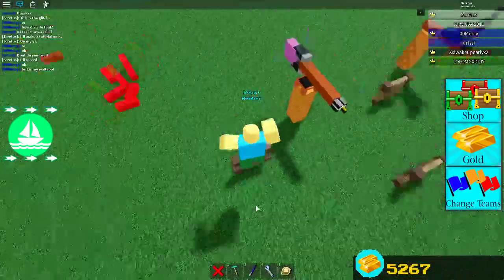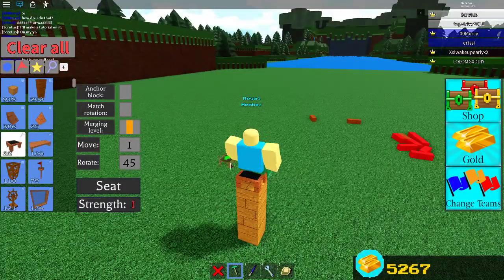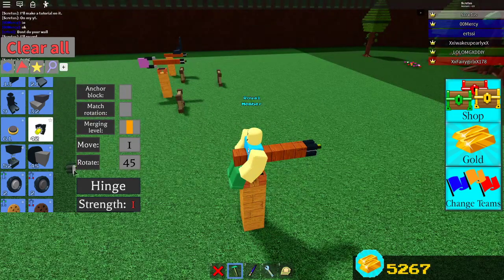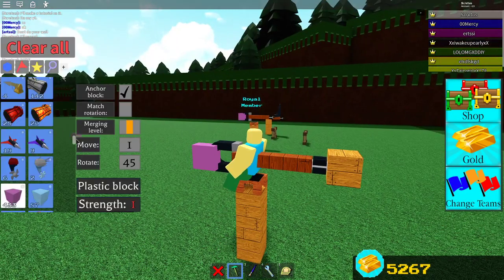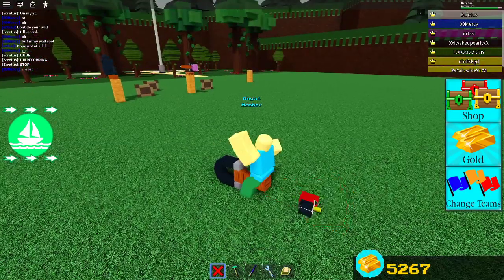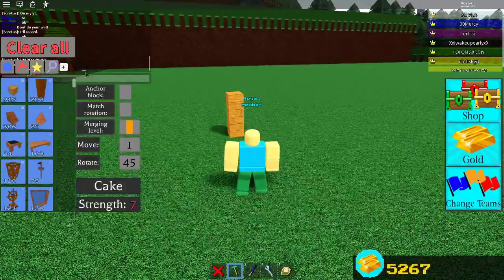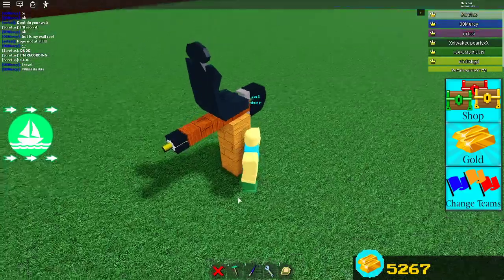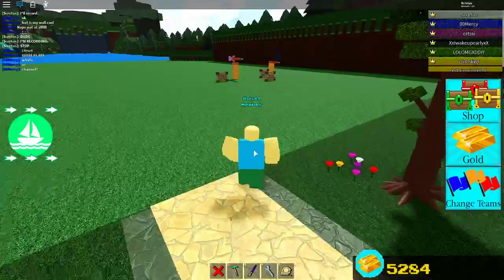Magnet Broom Glitch Build a Boat tutorial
Yesterday at the time of uploading this video, I came up with a magnet fly glitch. These glitches are very hard to control but not the travel glitch. This glitch is created and founded by Scretus and anyone who makes a version of this glitch will have to credit me for finding it. If you use it and try to claim it's yours I will not be happy.